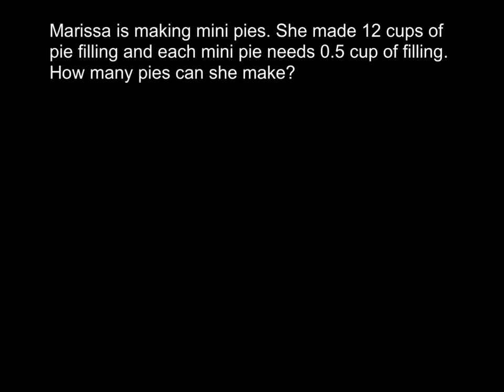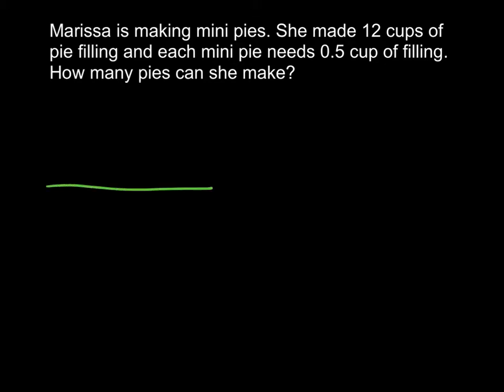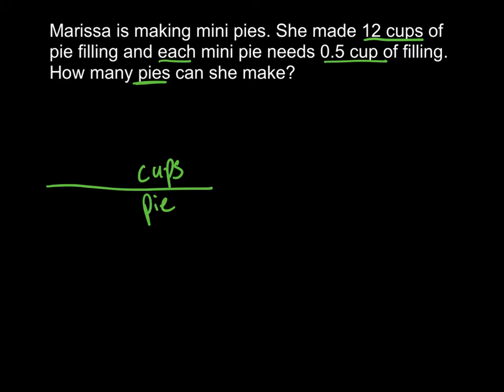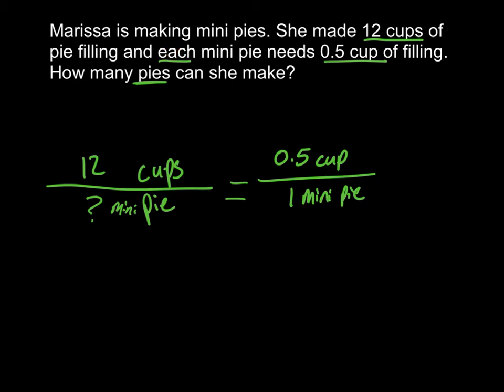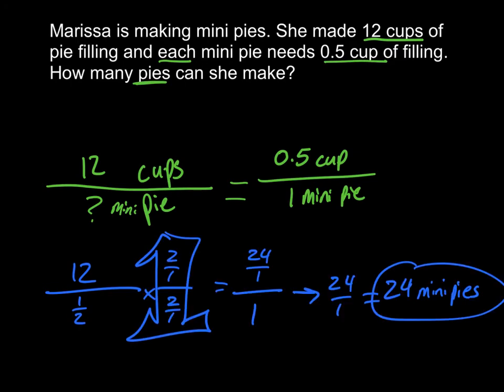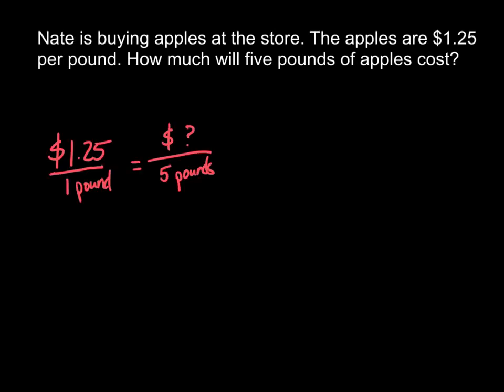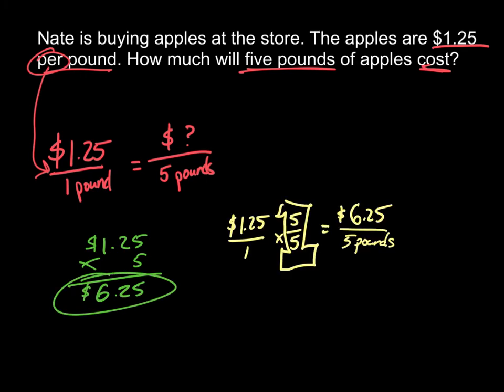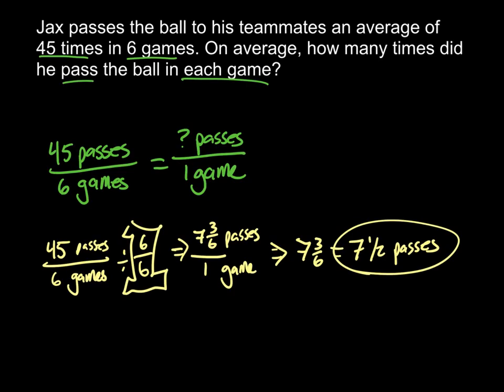Fraction Division and Ratios CPM 7.2.4